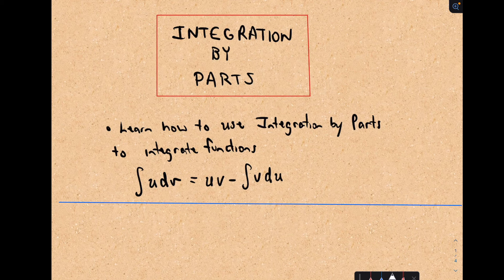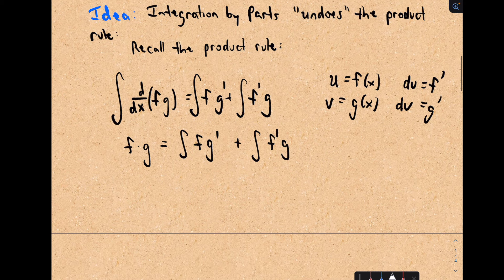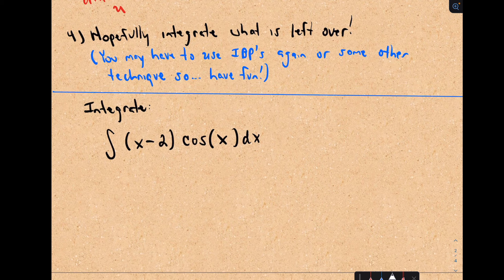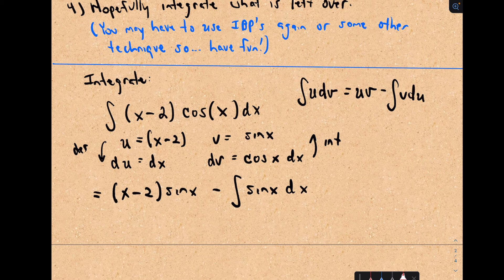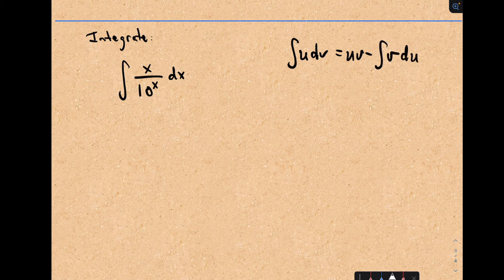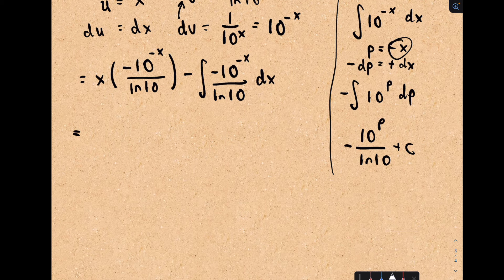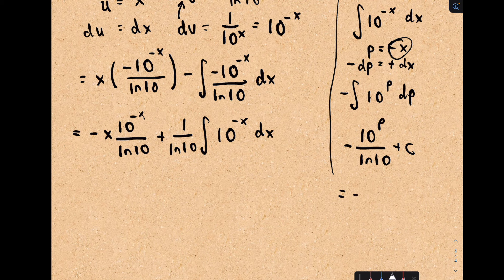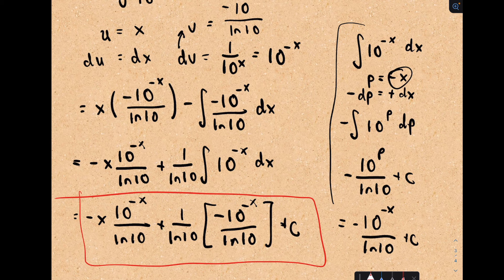Integration by Parts Ft. PatrickJMT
@patrickjmt  shows us how to use the technique of integration by parts to integrate functions. He explains how integration by parts "undoes" the product rule, and walks us through a couple of example problems to demonstrate how to use the technique.

00:00 Intro
00:18 Integration by parts
01:52 How it works
02:30 Example problem 1
04:42 Example problem 2